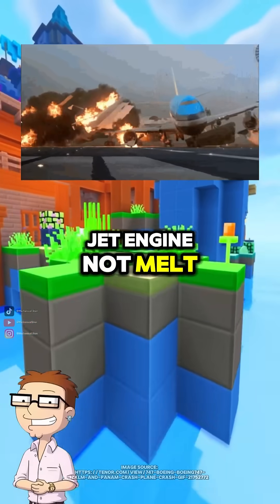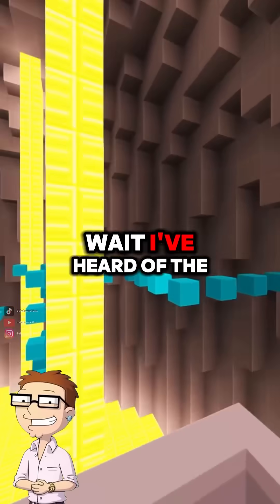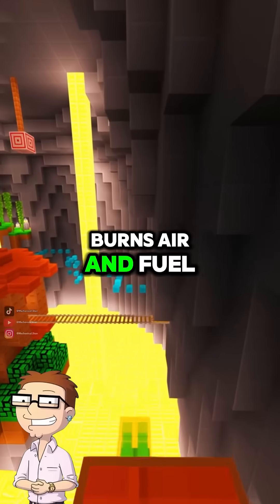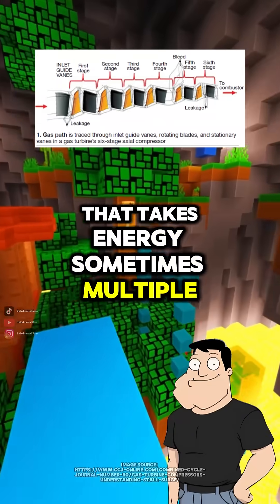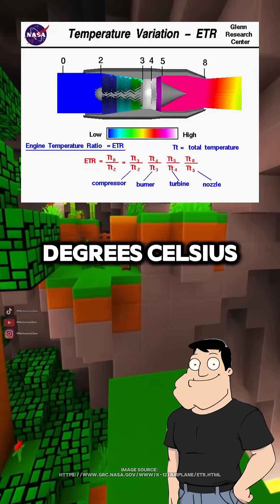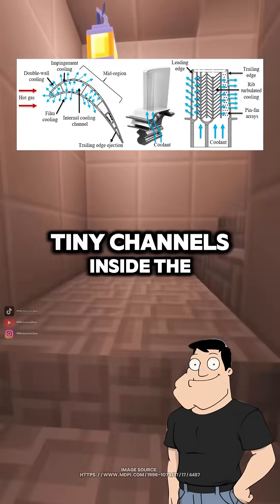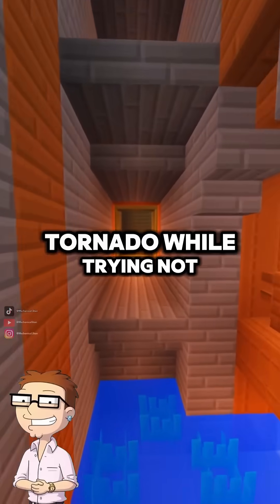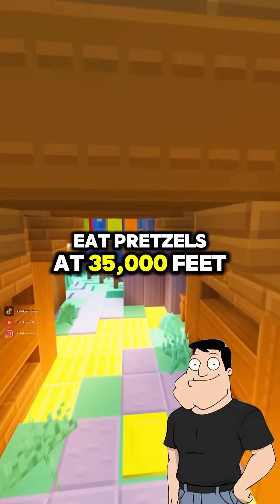Why does a jet engine not melt?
Jet engines run at over 1,500°C but their parts can’t handle that heat. Stan explains how the Brayton Cycle, active cooling, and next-level metallurgy keep planes flying without turning into fireworks.